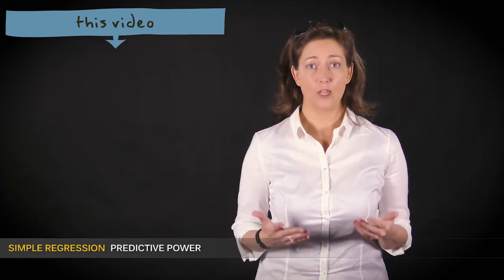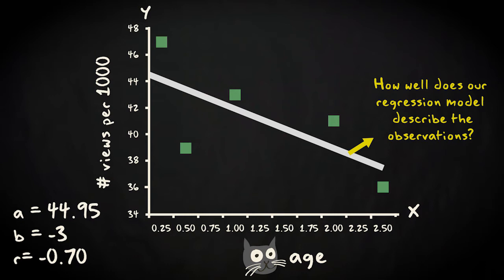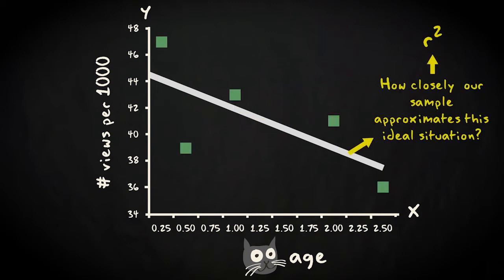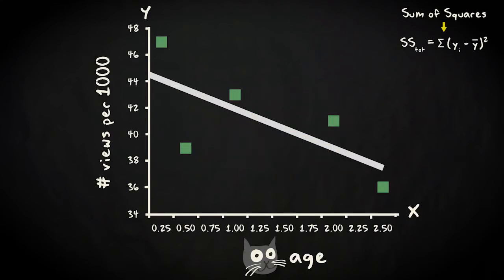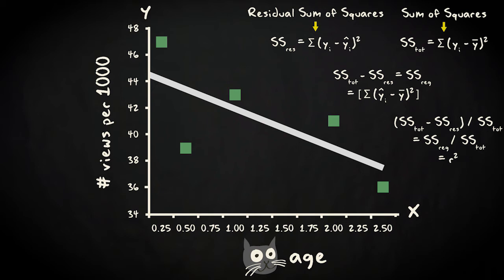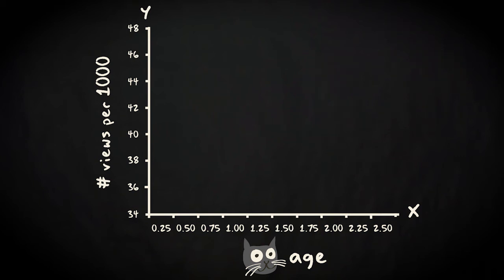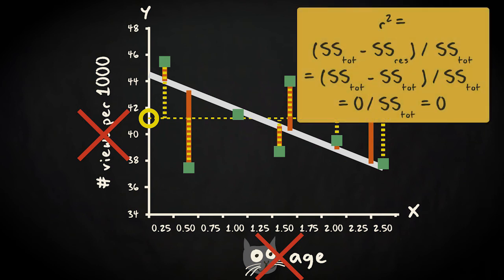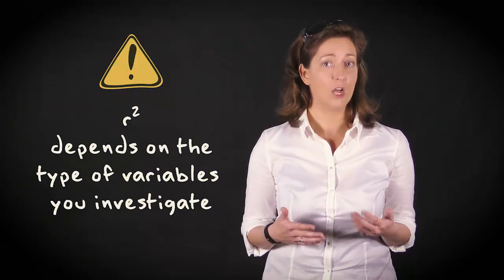3.4 Predictive power (R-squared) | Inferential Statistics | Simple regression | UvA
In this video you learn you learn to assess the predictive power of the regression model using the proportion of explained variation (or R-squared).